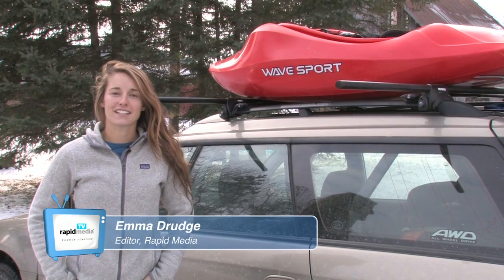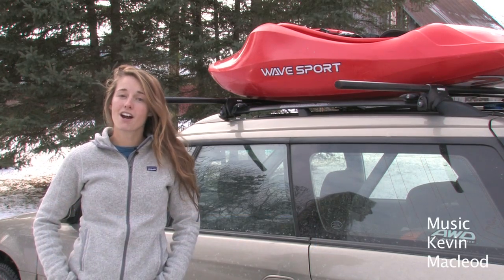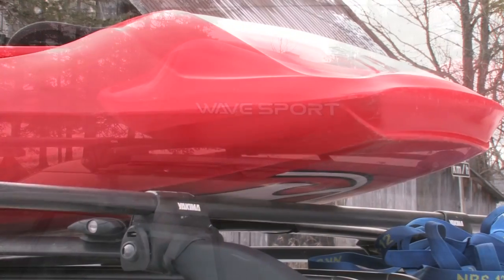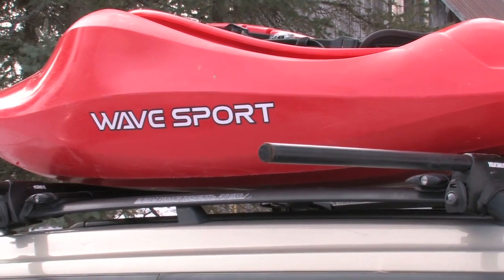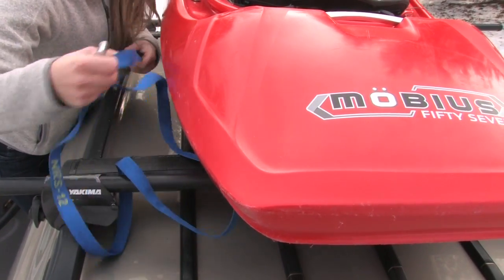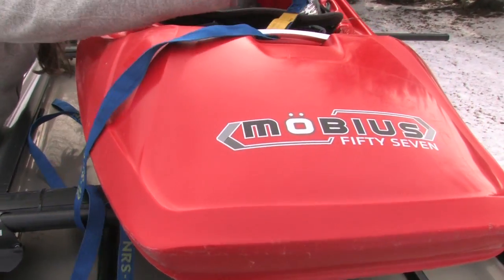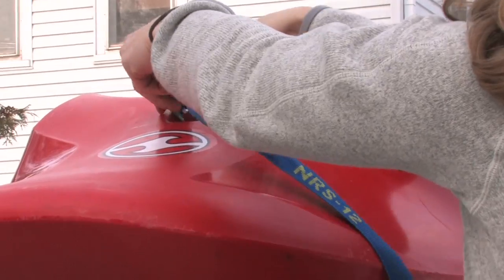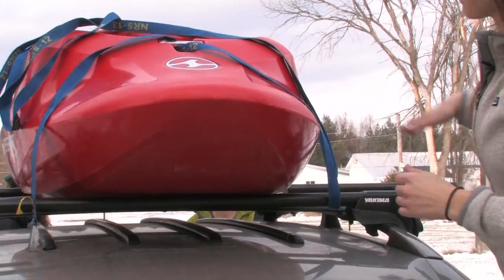How to Tie a Kayak to Your Car | Skills | Rapid Magazine | Rapid Media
Don't let your boat go airborne. Here's a technique to safely secure a kayak to your roof.